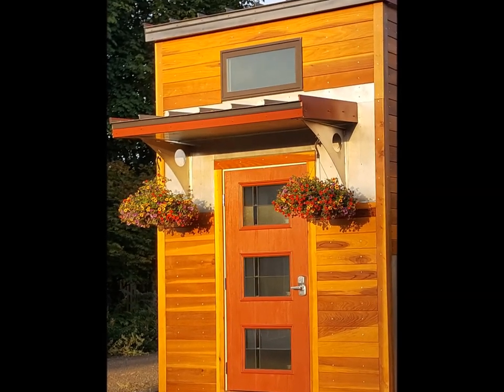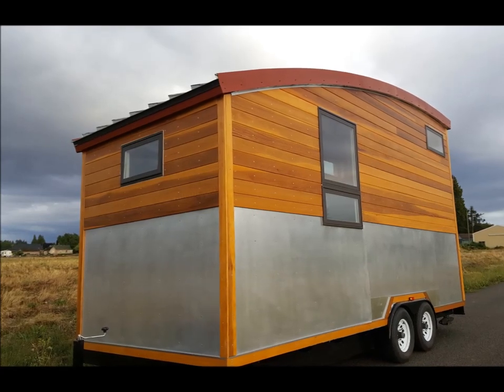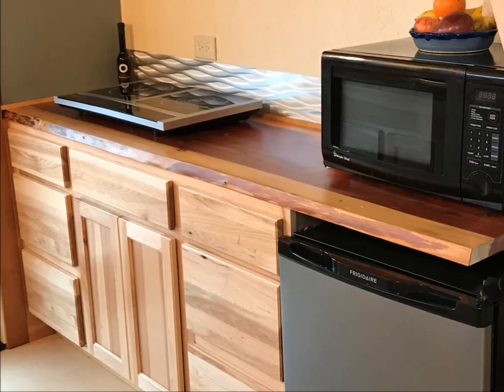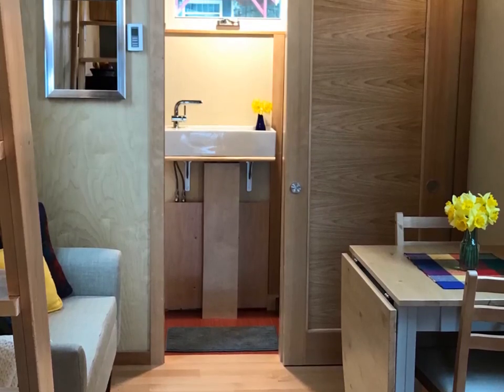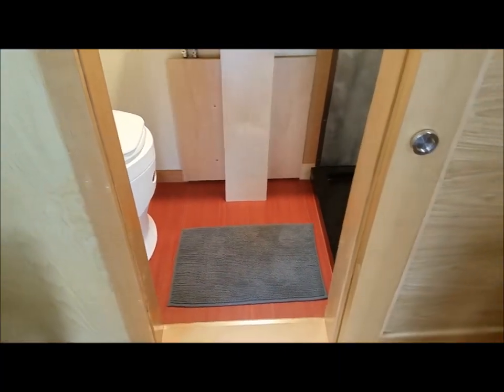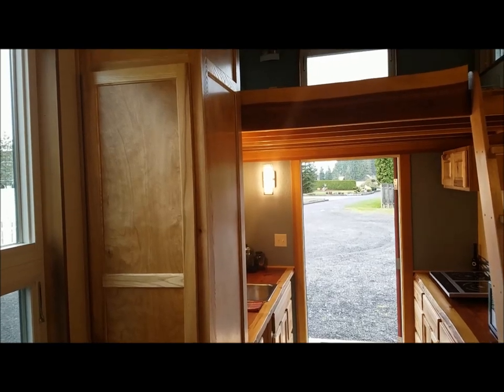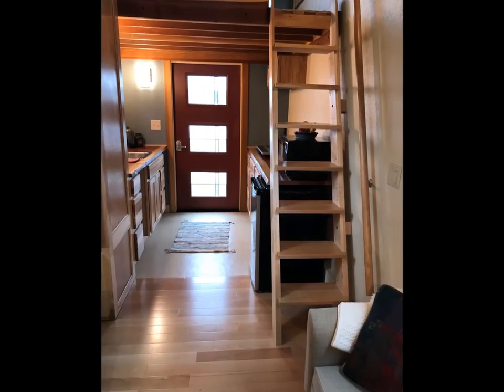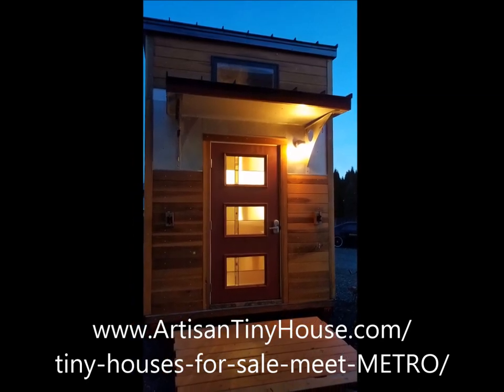Meet METRO an 8x20 Curved roof Moveable Tiny Home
Meet METRO and see the details at